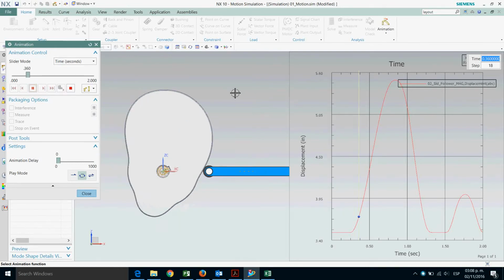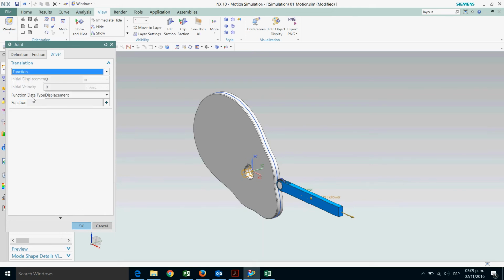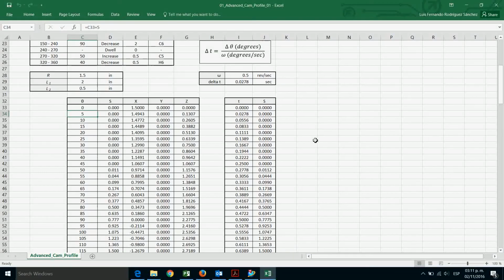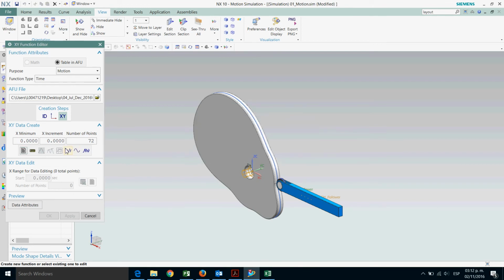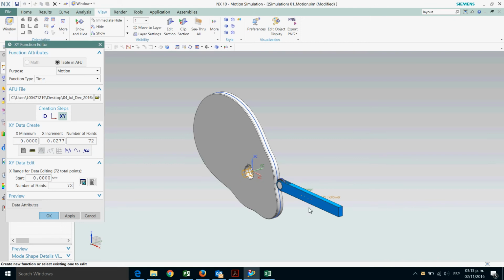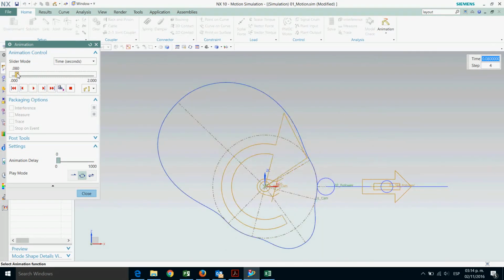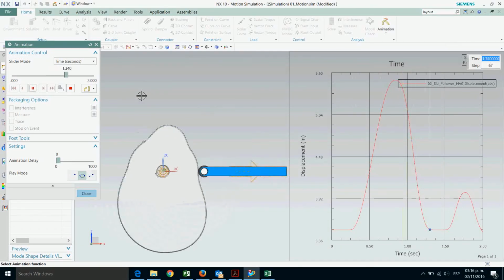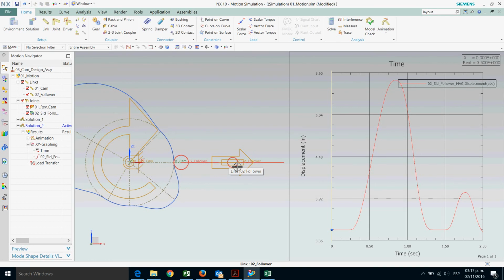Advanced Cam Profile - III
Simulation of an advanced cam profile using mathematical analyisis